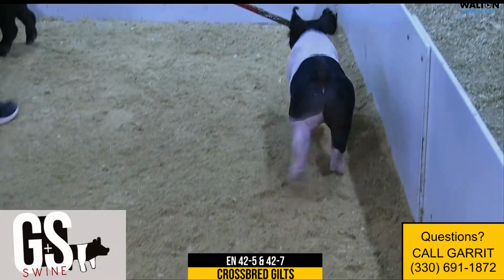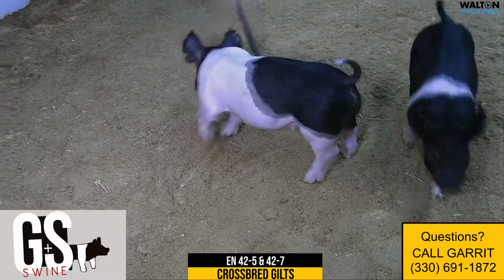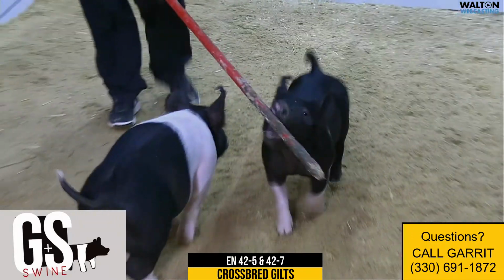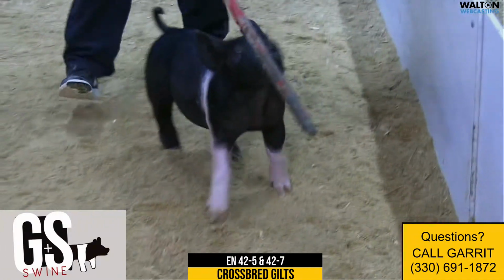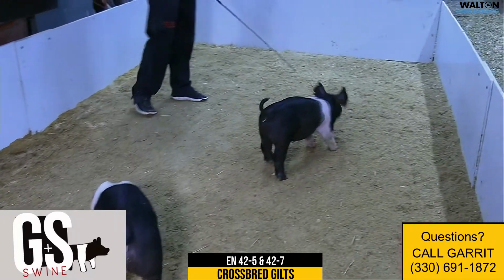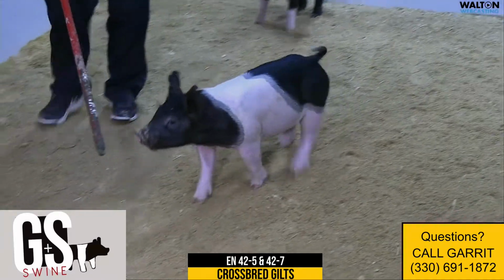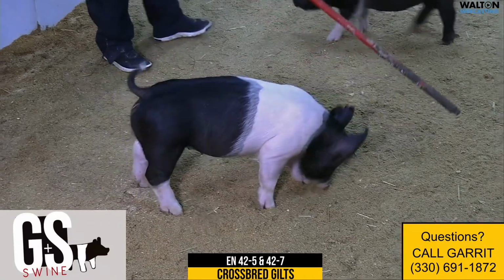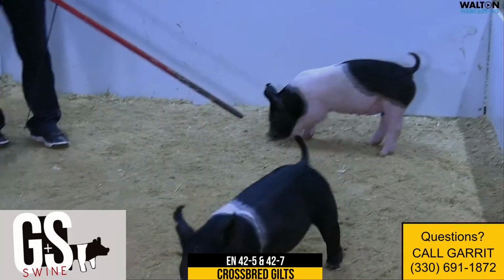G&S Swine Tuesday, April 19th Sale: Cross Gilts - 42-5 & 42-7